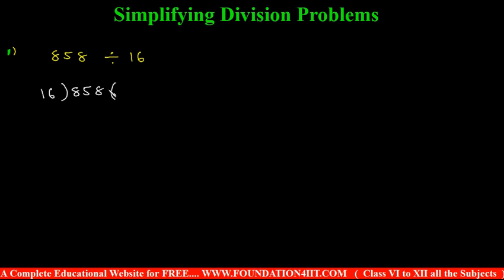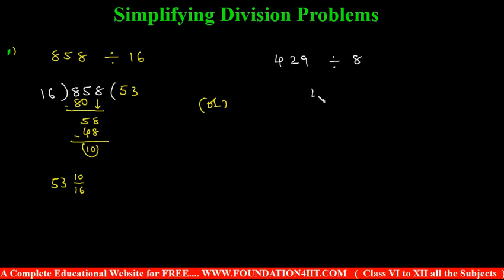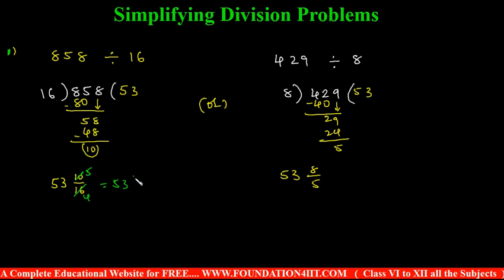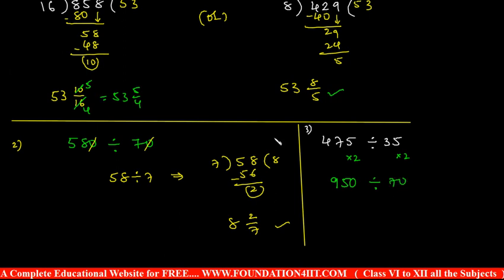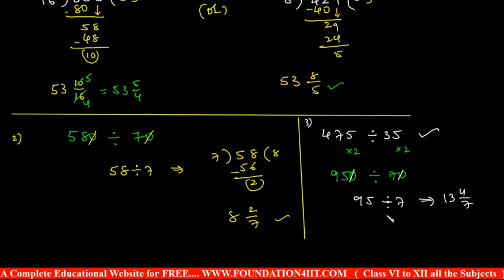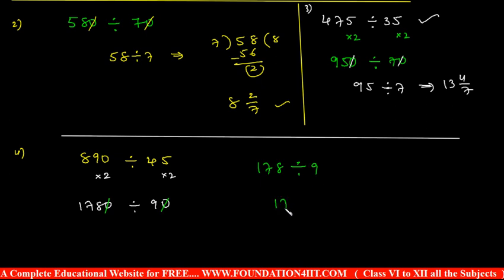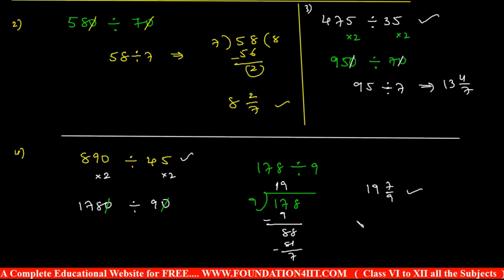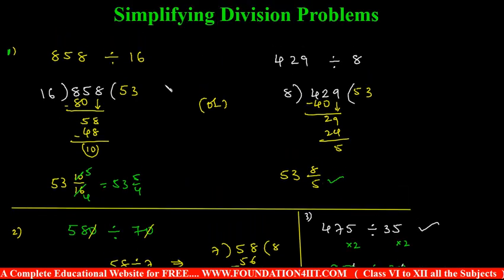Simplifying Division Problems